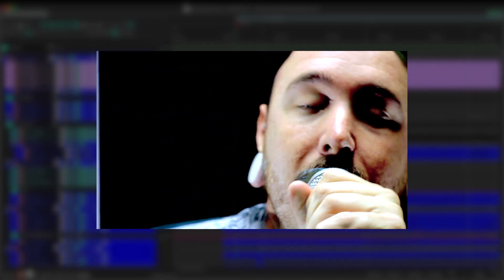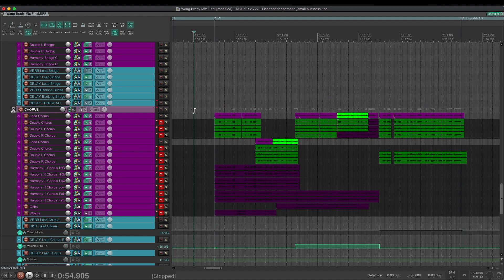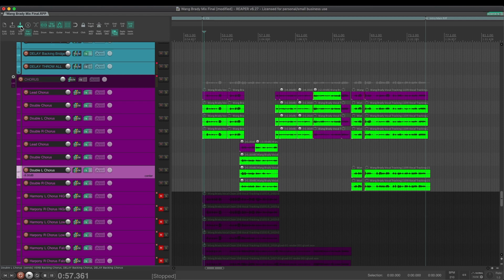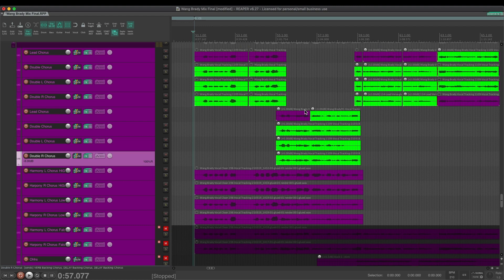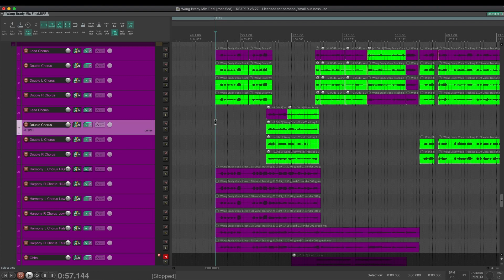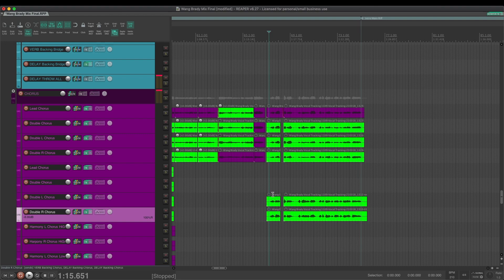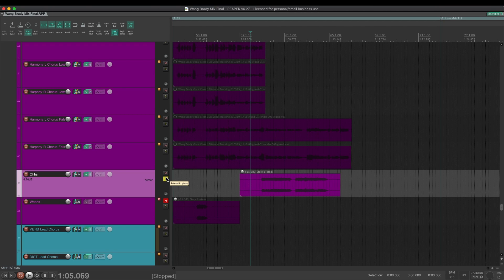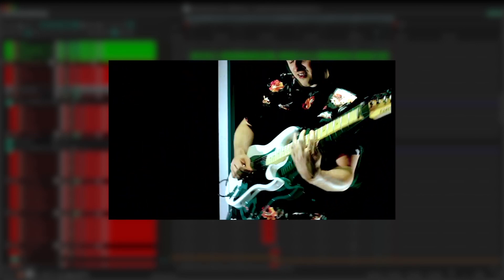Production Highlights: Vocals | "New Normal" - A Mixtape Catastrophe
On this episode of Production Highlights, I'm going through the chorus of my band's song "New Normal" and explaining how I reinforced a great lead line with some unusual harmonies.